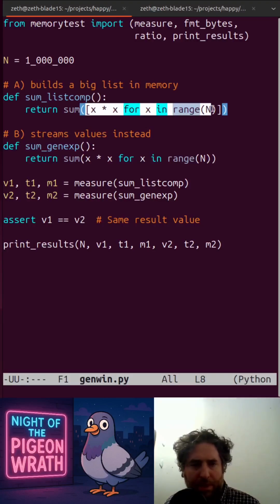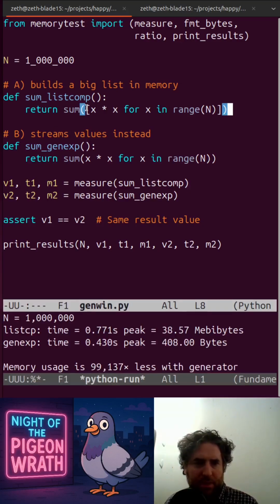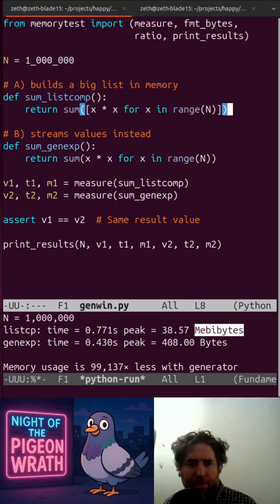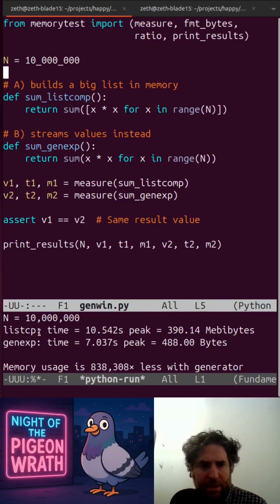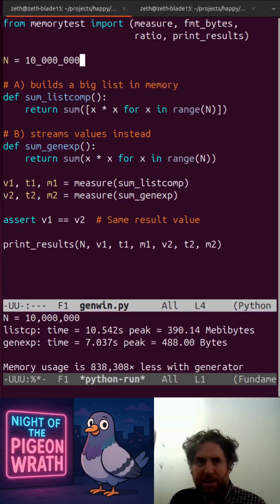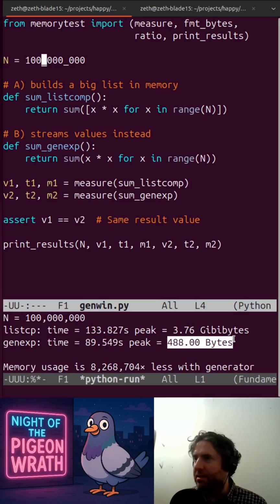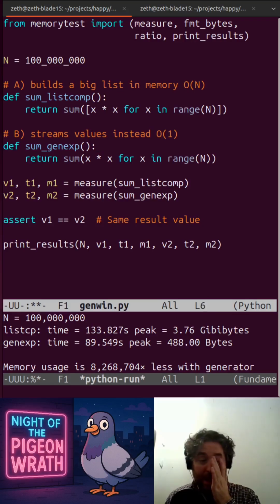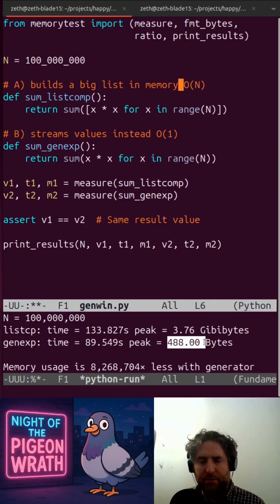Use Generator Expressions to save memory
These two lines do the same pointless maths, but watch the memory.
The list version builds every result first, a huge list and millions of integers, so memory scales with N. The generator streams values one at a time, so extra memory stays basically constant. The generator only keeps a tiny frame and one temporary integer alive at once.
Rule of thumb: If you don’t need the list, stream it: sum(x*x for x in range(N)).